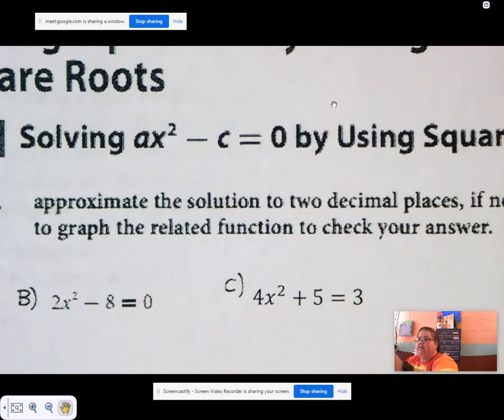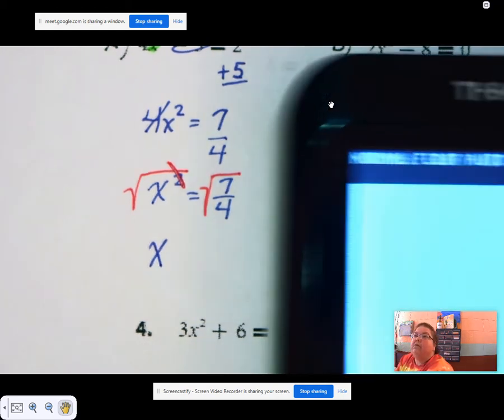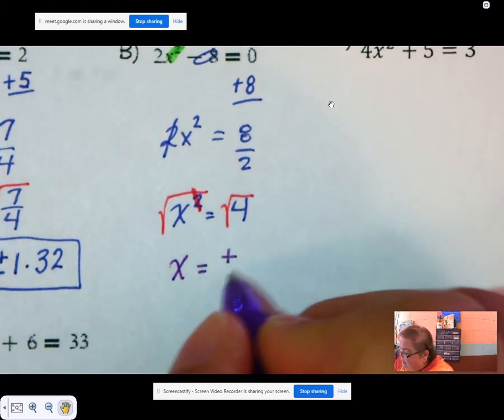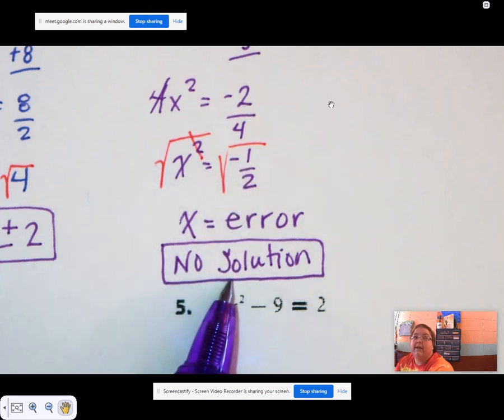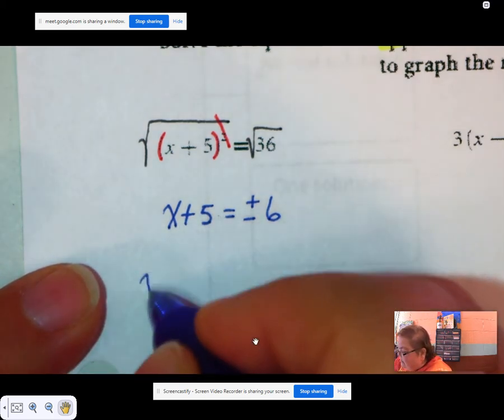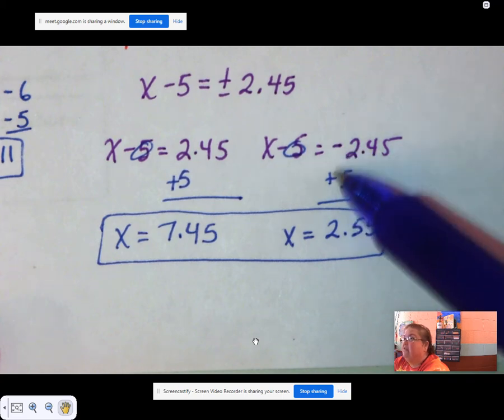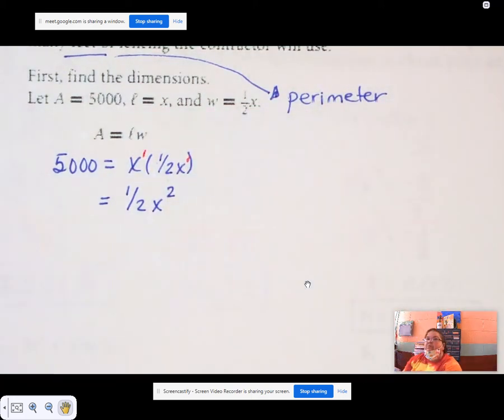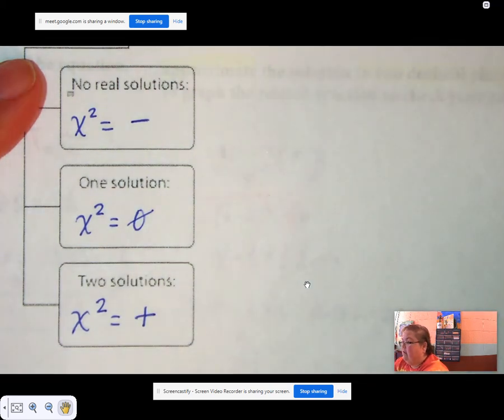22.1 Solve by Taking Square Roots